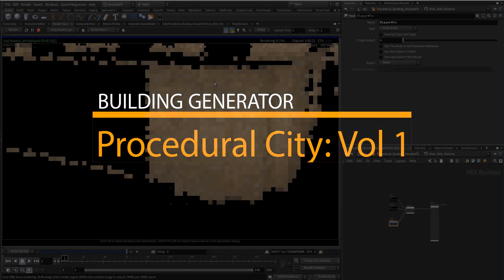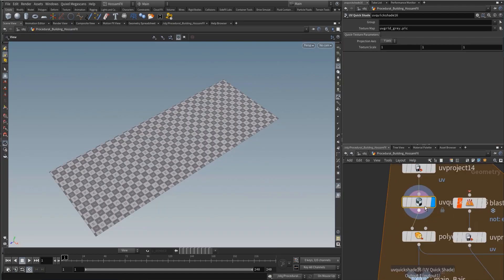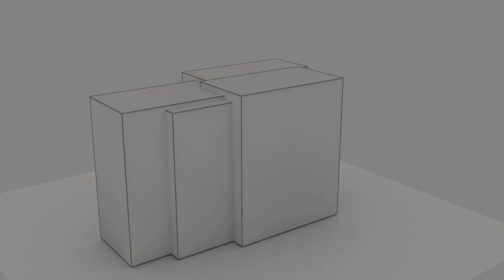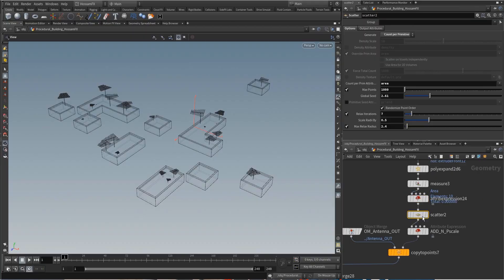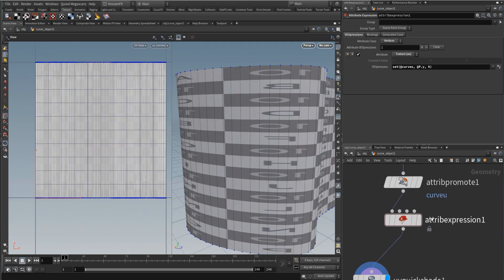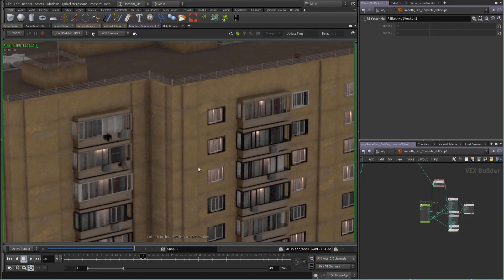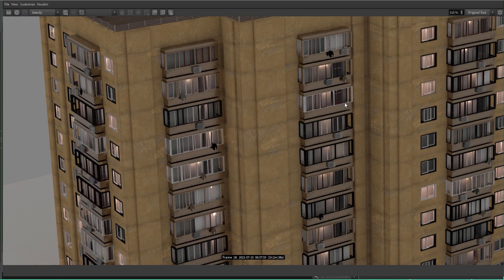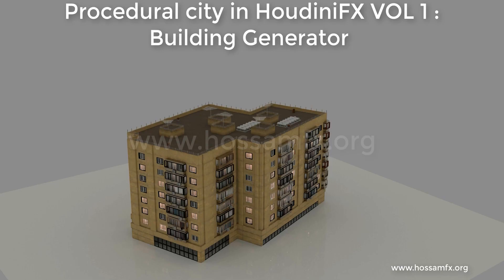Procedural City VOL 1 Building Generator Trailer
Description :

Hello everyone. and welcome to this course procedural City Vol 1 building generator .

1 year ago I received an email from one of my customers. He asked me To record a tutorial about procedural City in HoudiniFX and I did it .

In this course you will see with me how I can convert those boxes to this nice building Just buy one click.
 step-by-step I will start with you on this journey to see how we can create a smart system  in Houdini FX. This system can decide where to add a window, where to add a balcony  , how to create  procedural UV, and  How to use the imported materials from Quixel megascans , manipulate and modify it.

Using this tool you can generate an infinite number of buildings. I will use those buildings in vol 2 to create a beautiful city.
I will show you how to create every tiny detail you see in this building from scratch !!!

I will stay away from complexity and the use of code .
In addition to procedural modeling skills, this course will give you a broad idea of creating procedural UV’s and manipulating textures .

Creating a PDG network is on our list in this course and the final render will be explored in Mantra & RedShift. Now I'll let you watch this presentation of the final result of testing this system to randomly generate 50 different buildings  !!!